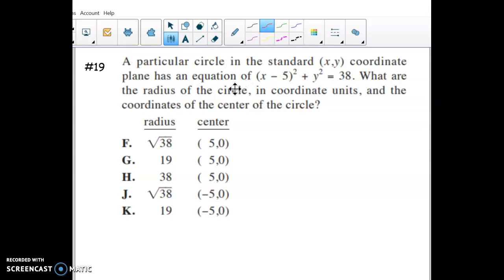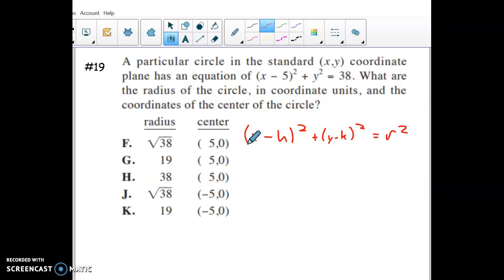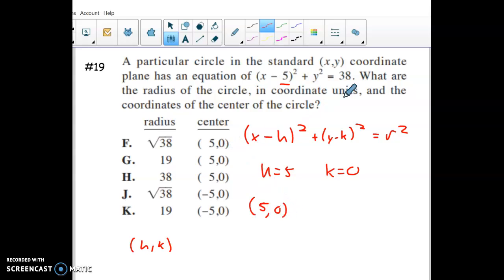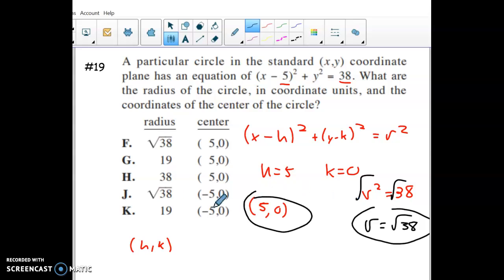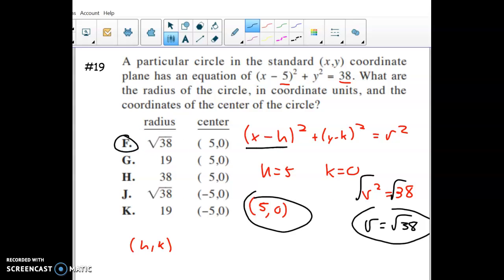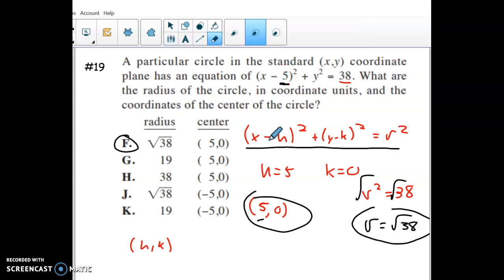Solution to ACT #19